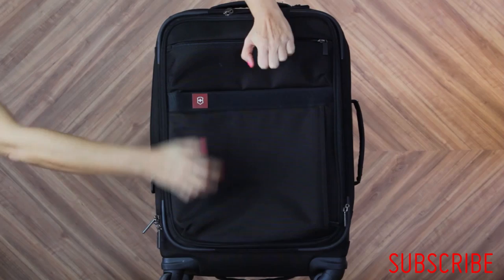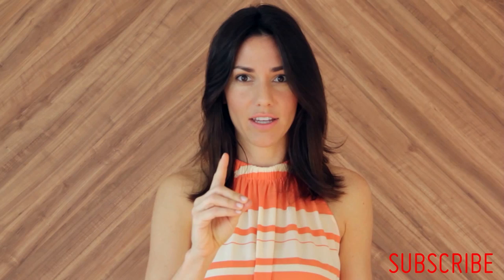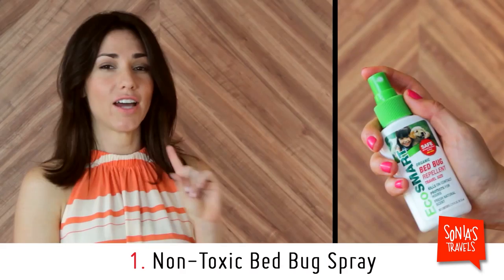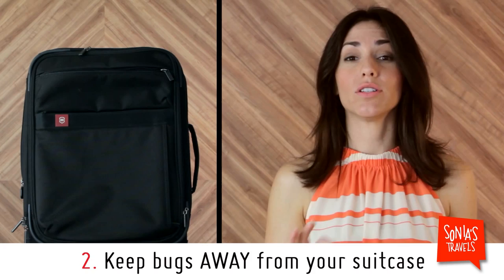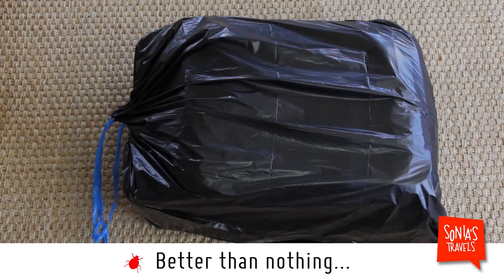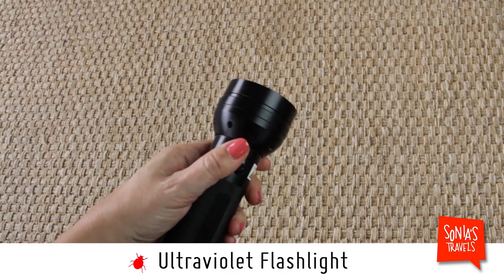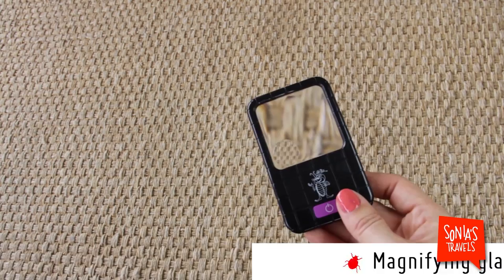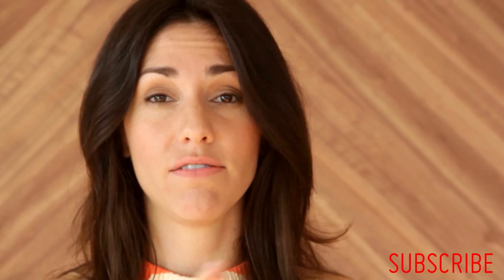Travel Tips: Bed Bug Survival Guide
Sonia Gil shares her travel tips on how to get rid of bed bugs and making sure they don't come back home with you.

Gadgets to keep you bed bug free:

Travel size UV flashlight:
(There are many like this, I found this one to be on the larger side for travel)

This is a public database for user-submitted beg bug reports. Look up hotels or areas by zip codes for reported infestations.